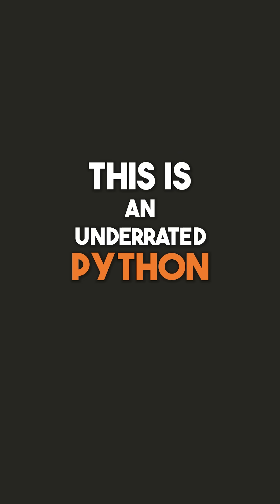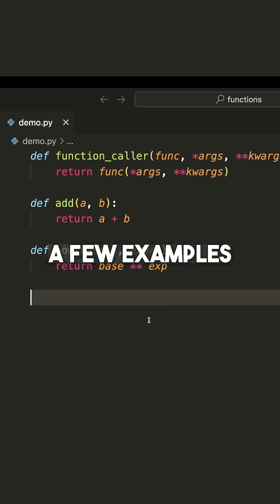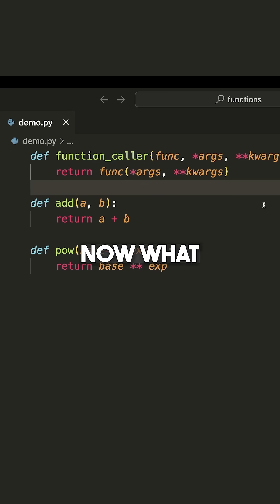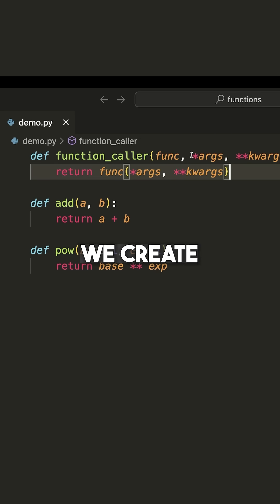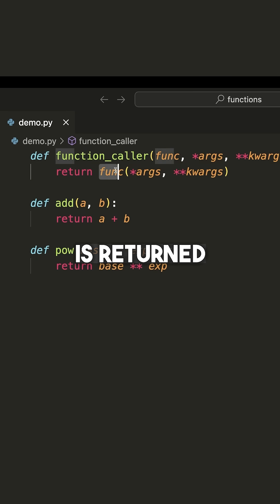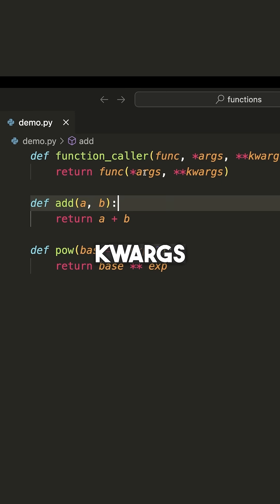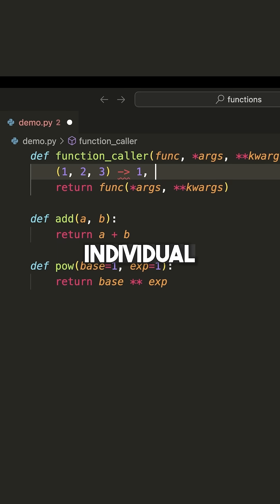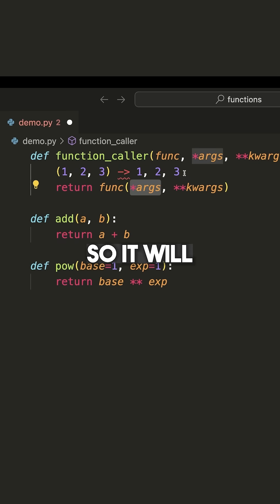Have you used these python functions?